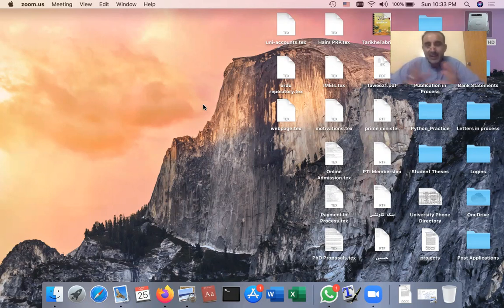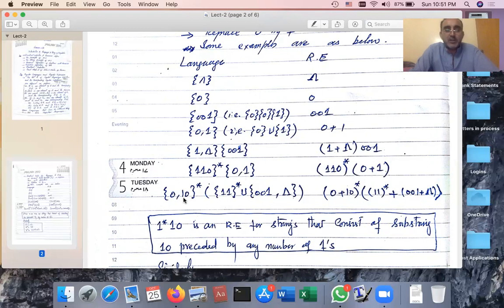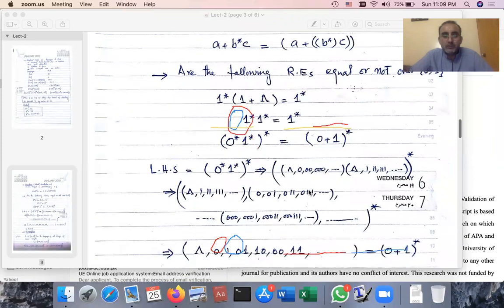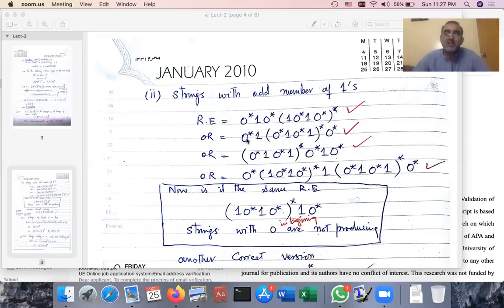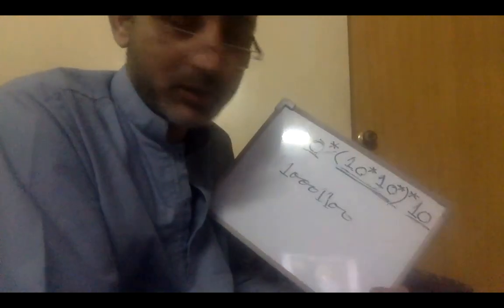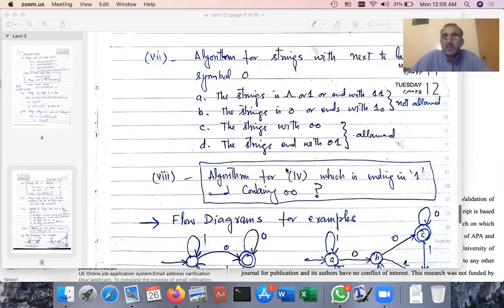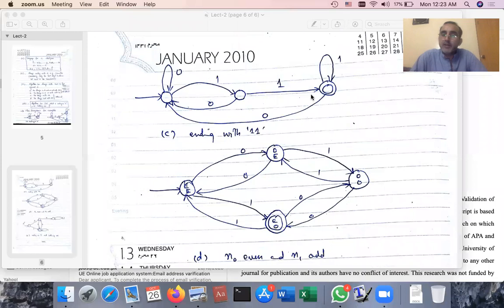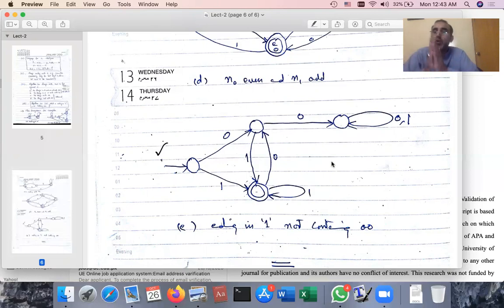Regular Languages & Regular Expressions & Finite Automata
This tutorial will explain Regular Languages, Regular Expressions and Finite Automata.